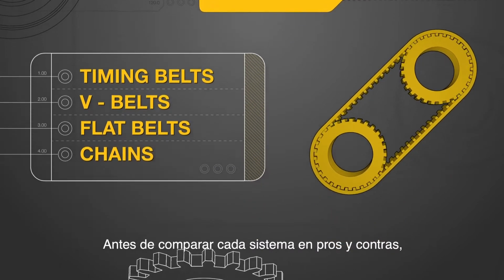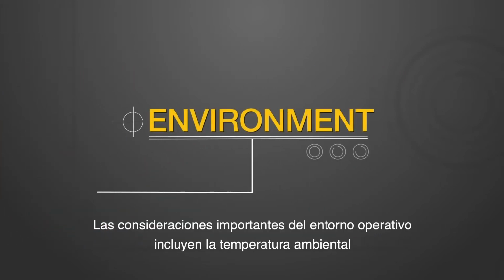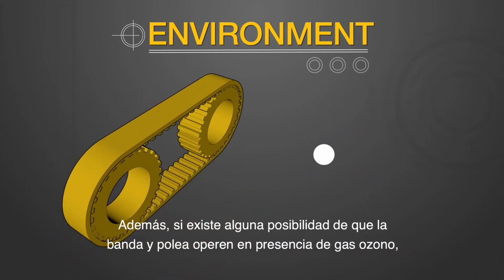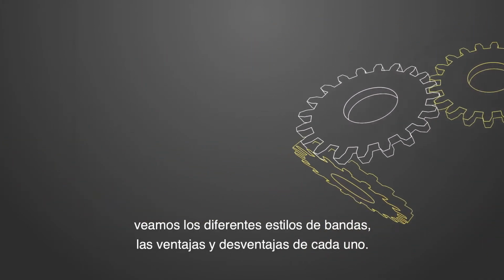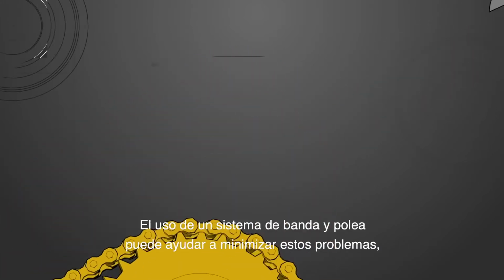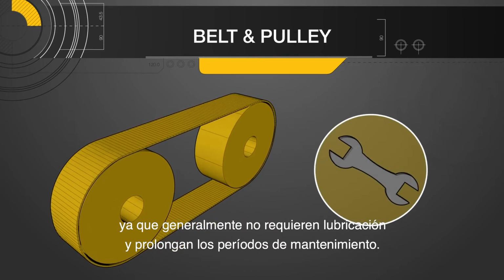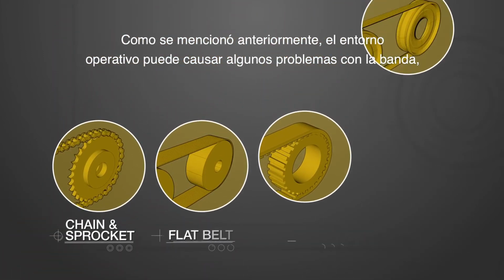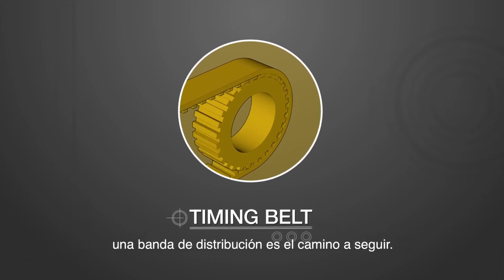Mech Minutes | Bandas de Tiempo y Poleas Pt. 1: Selección de Bandas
En este episodio cubriremos los puntos básicos y las preguntas más frecuentes que se tienen al elegir, instalar y usar bandas de distribución, poleas y sistemas similares de transmisión de potencia.